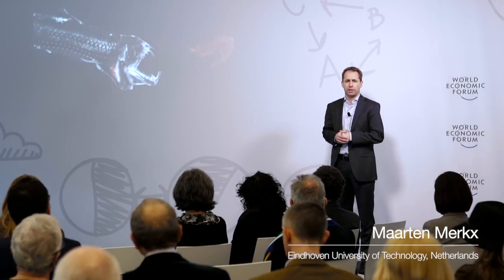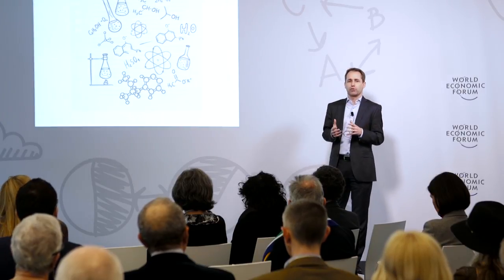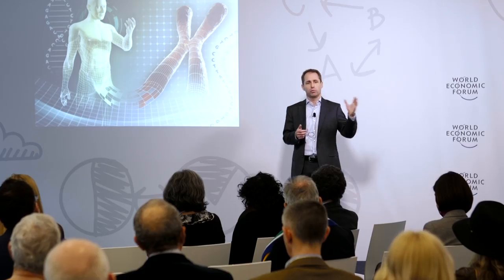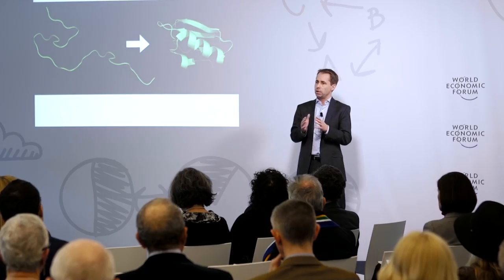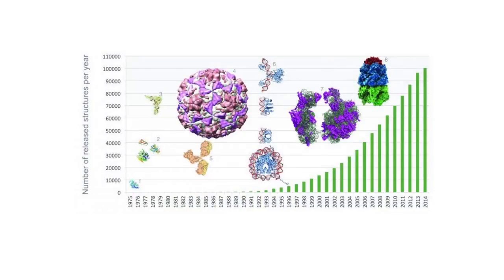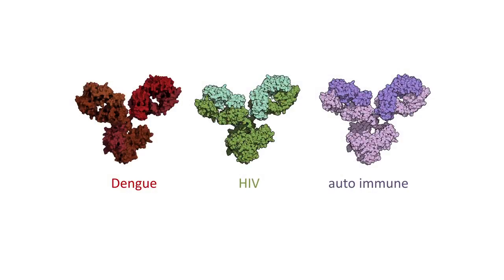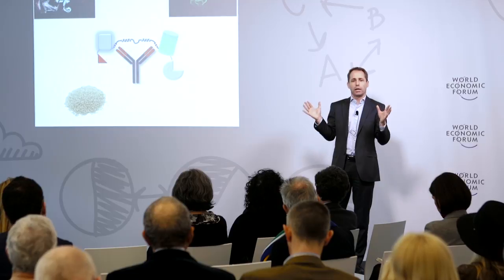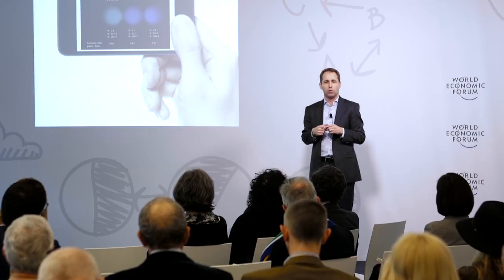Bioluminescence as a Diagnostic Tool | Maarten Merkx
Will we one day be able to spot disease by shining a light on it? asks Chemist Maarten Merkx from Eindhoven University of Technology, Netherlands. His research explores how light-emitting proteins can be used to detect disease by tracking the number of antibodies in the cells.